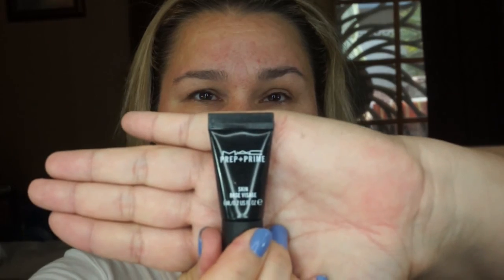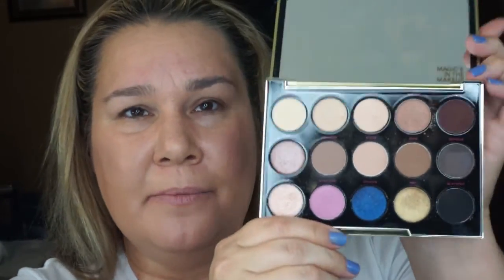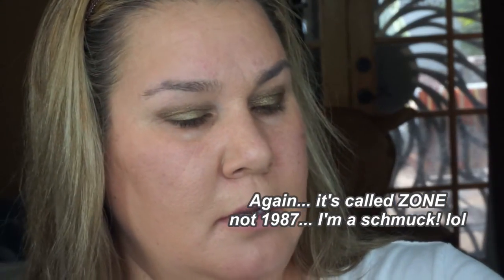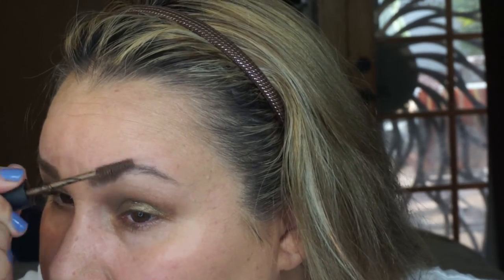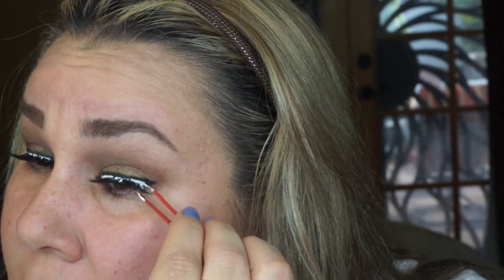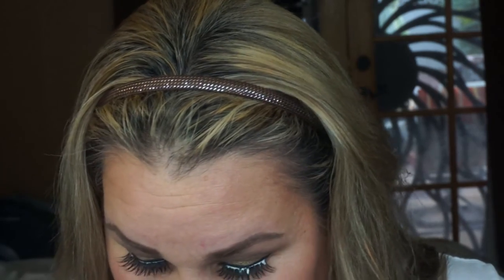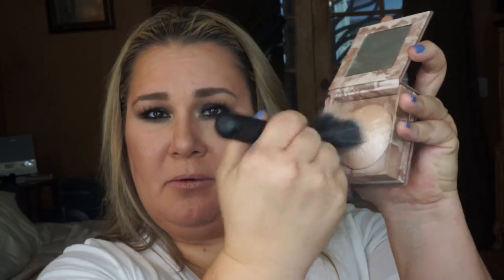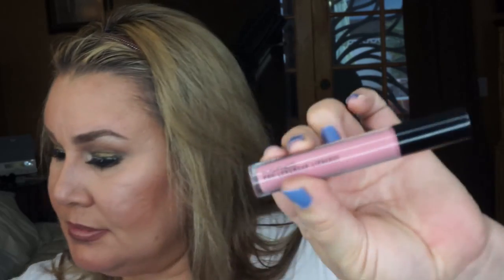Easy Green Eyeshadow Tutorial using only 3 Eyeshadows!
Hey Guys!

Sometimes I get a bit frustrated when I watch a tutorial and 18 eyeshadows are needed (lol)... so I tried to make a tutorial of only using 3 eyeshadows.

I'm still getting this lighting thing down and what angle is easiest to watch, so bare with me :)